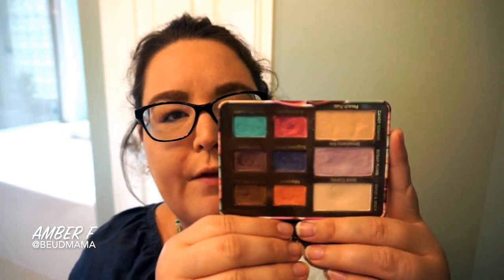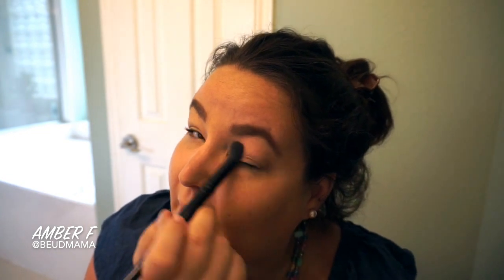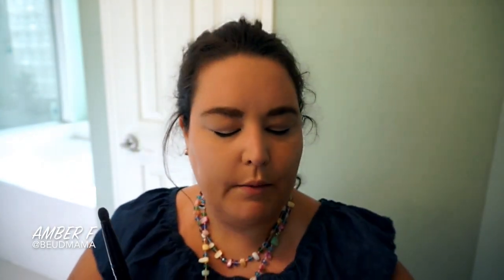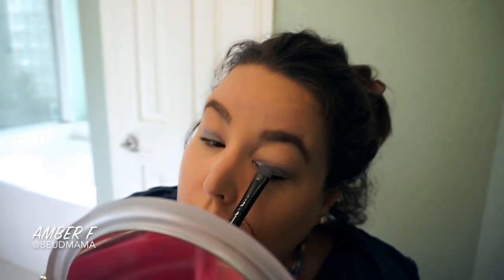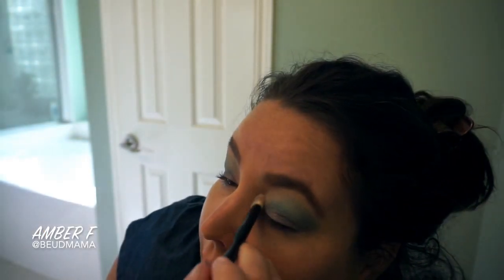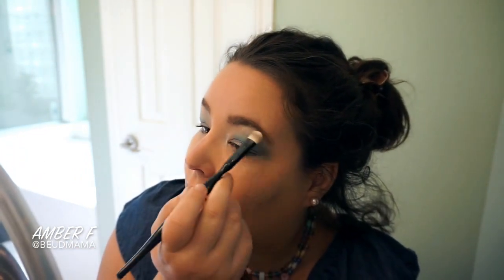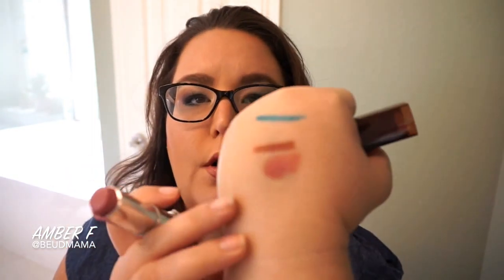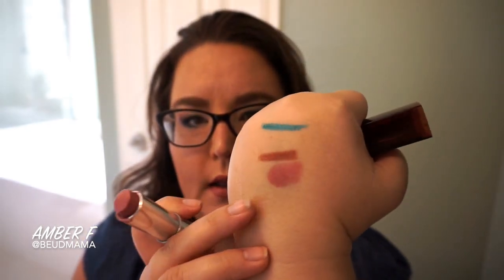Unicorn Eyes | Glasses | Too Faced Chocolate Bar | Too Faced Sugar Pop | Pan That Palette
I think this has got to be the chattiest grwm I've filmed to date! I hope that you have as much fun with this look as I have- let me know how it goes!  Thank you so much for your time and I wish you the best in shopping your stash to enjoy your makeup!  Let's get ready together!

You want to shop your stash for:
Matte baby pink
Lilac/pale lavender shimmer
Sparkly purple (bluer purple will pop more)
matte teal
shimmery pink/white highlight
matte plum
Navy and teal to line your eyes
Strawberry red/pink blush
Your favorite pink/nude lip